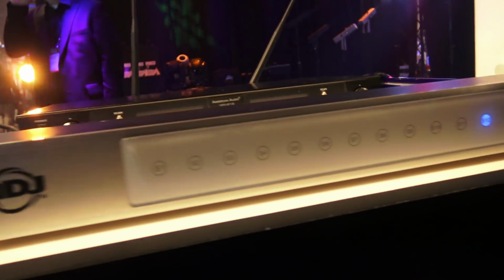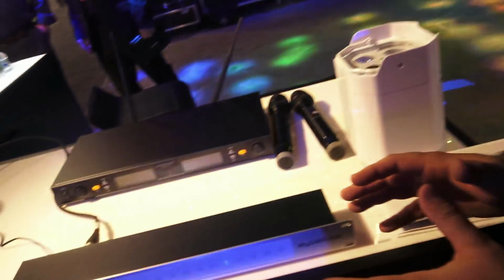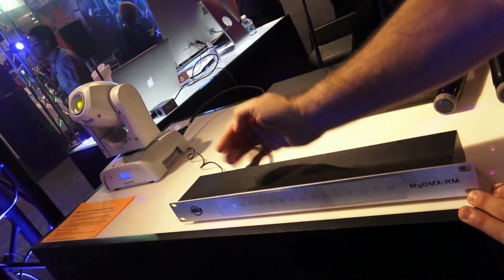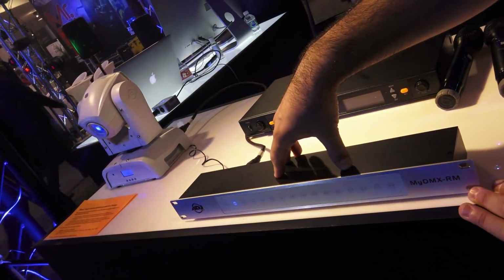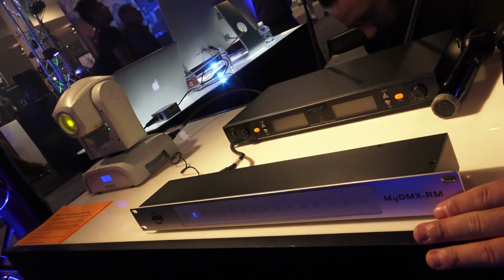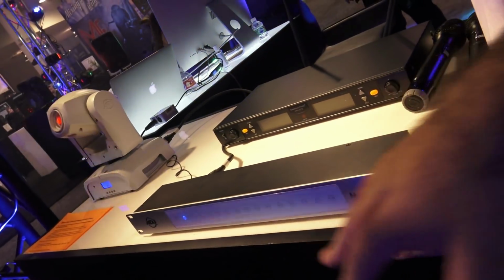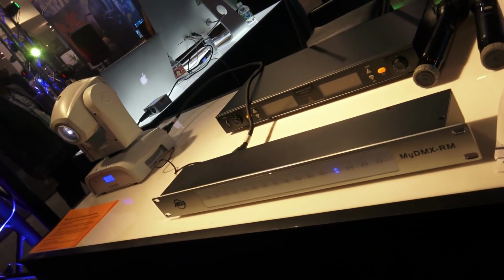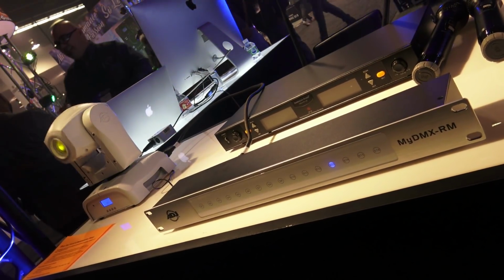NAMM 2018 - MyDMX RM from ADJ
This will be a fun one to explore when it hits the streets.  Loads of possibilities for easy lighting